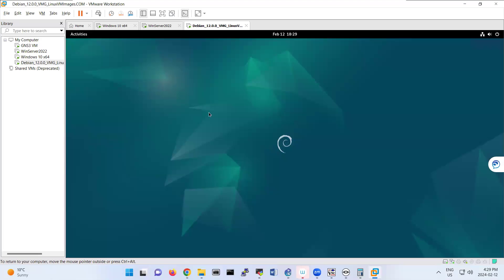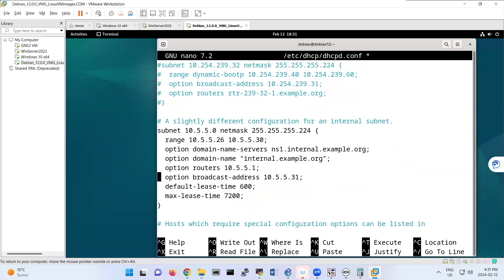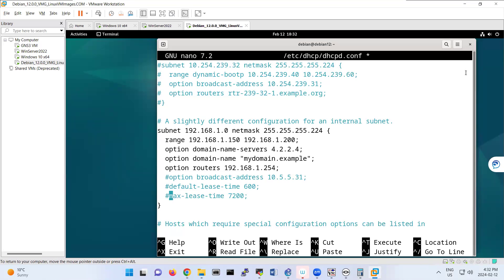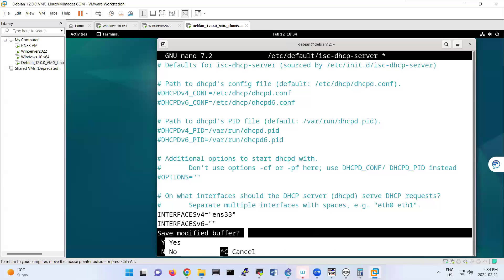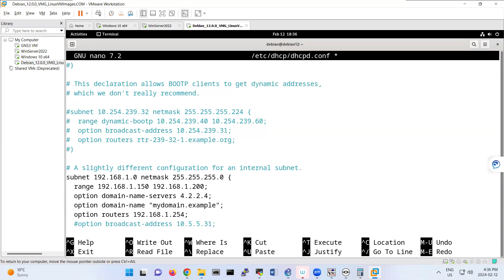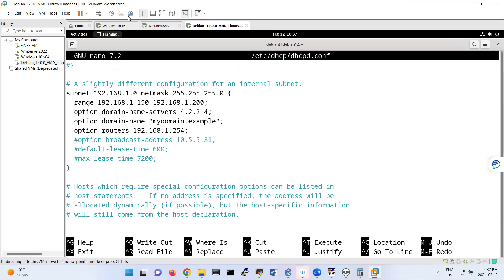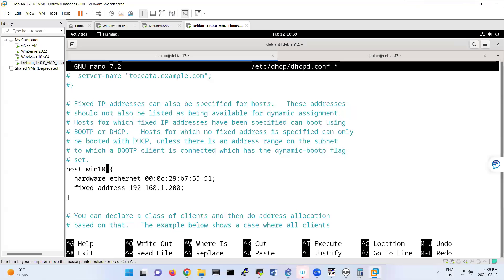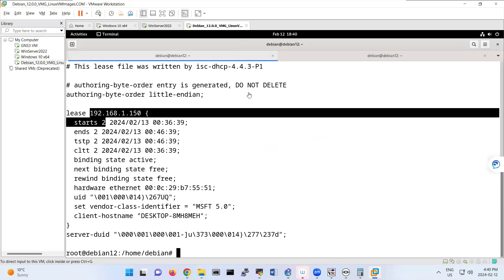DHCP Server on Debian 12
Setup DHCP Server on Debian 12